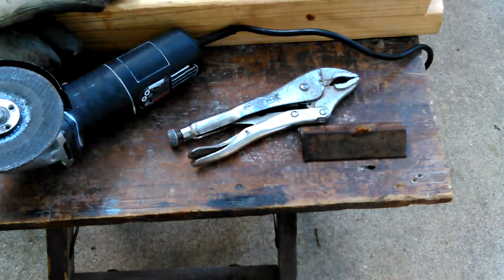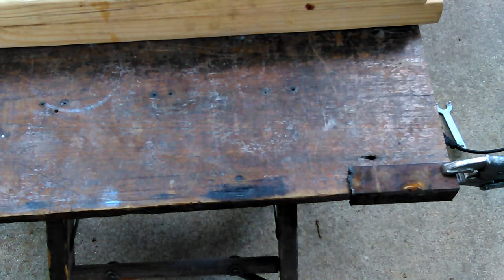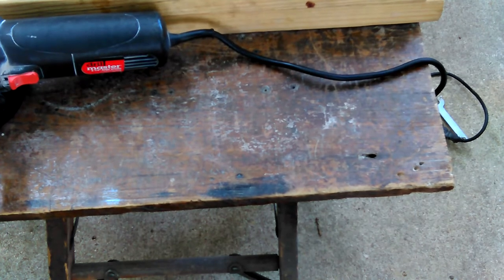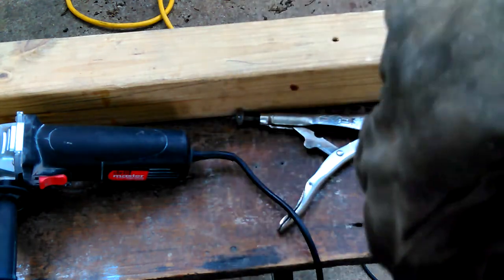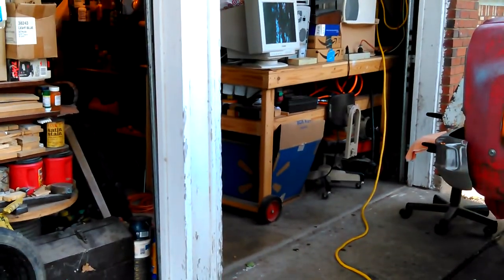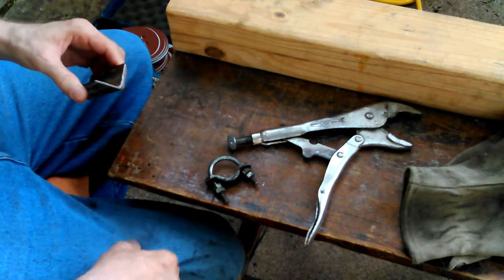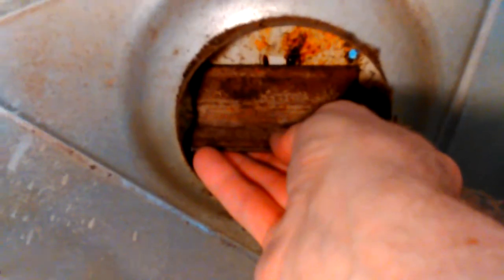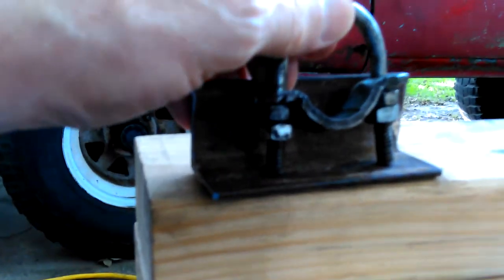005 White Westinghouse Clothes Dryer Drum Bearing Fabrication Repairs 2019-05-24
005 White Westinghouse Clothes Dryer Drum Bearing Fabrication Repairs VID 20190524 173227

Thanks,

Don